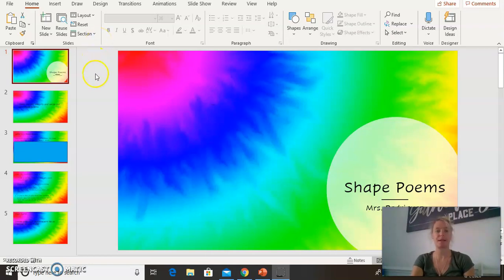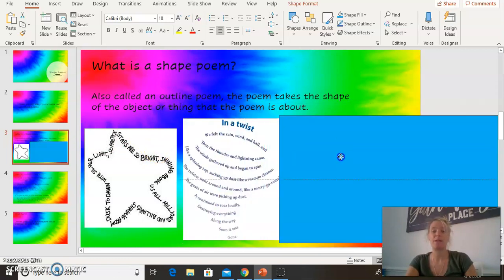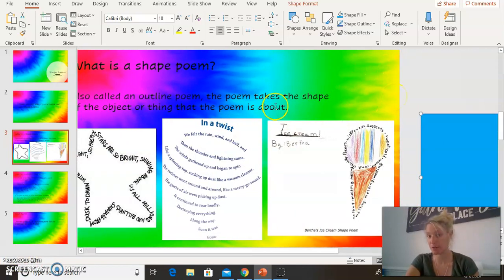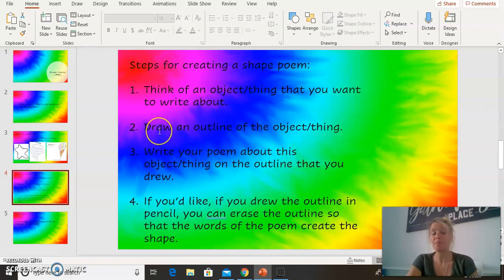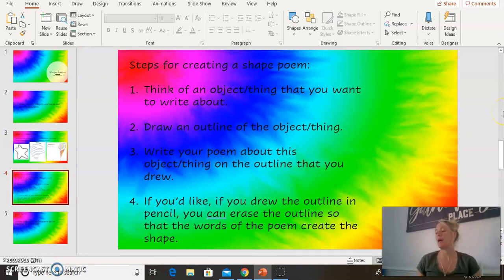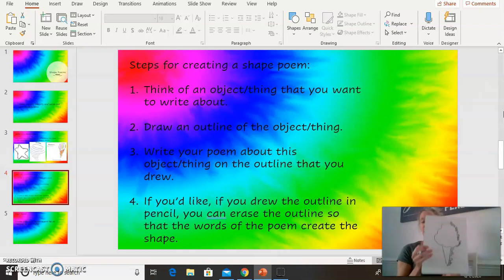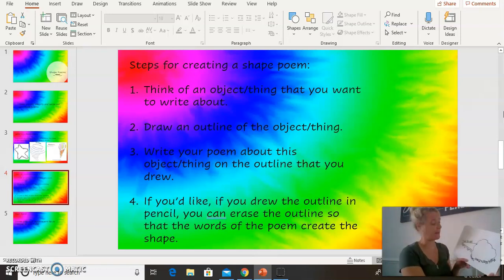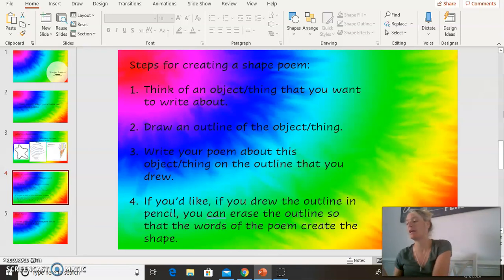Poetry Writing 6-4-20